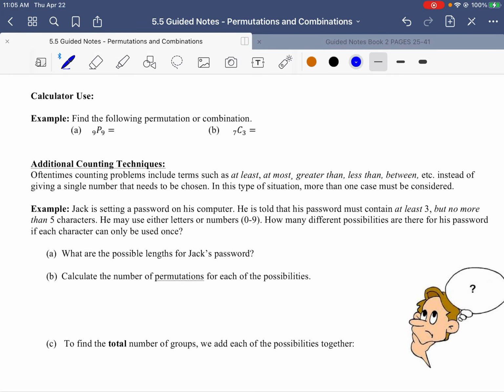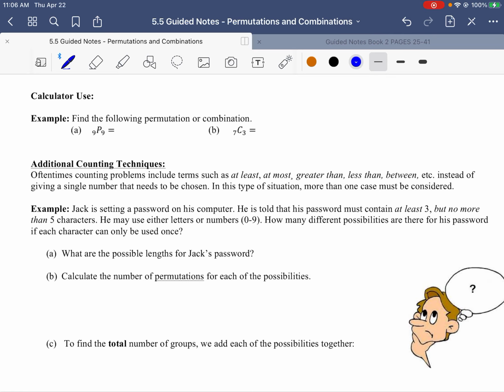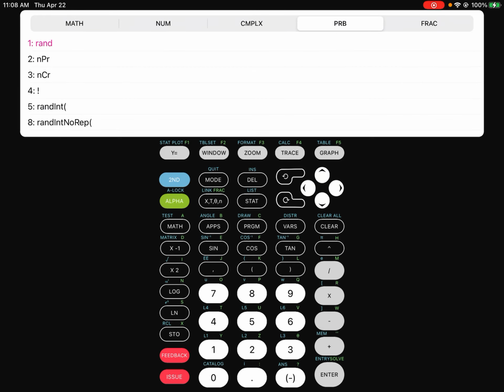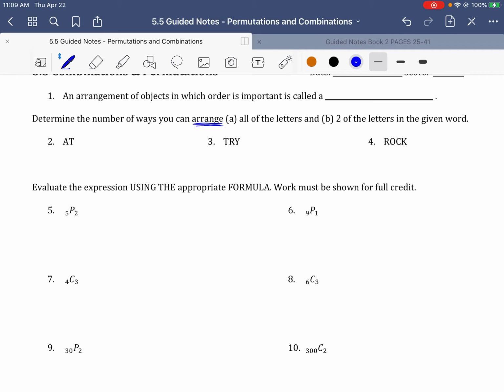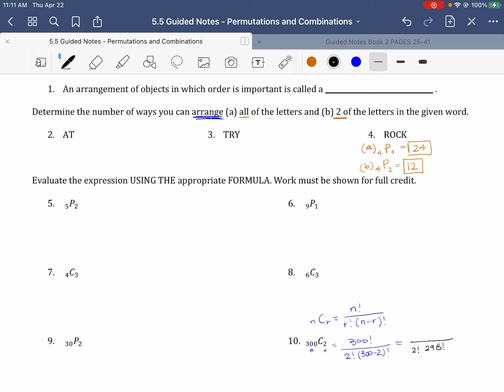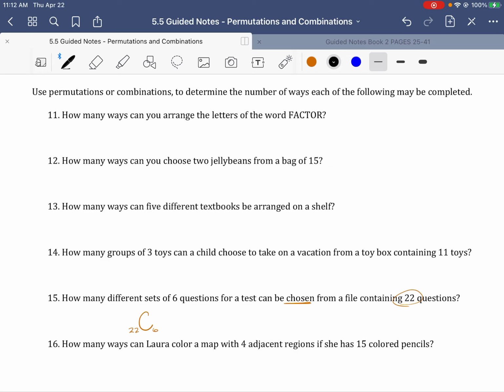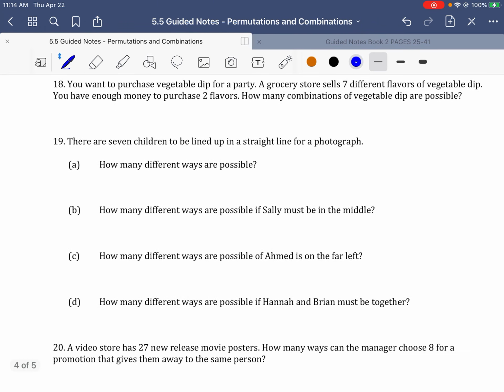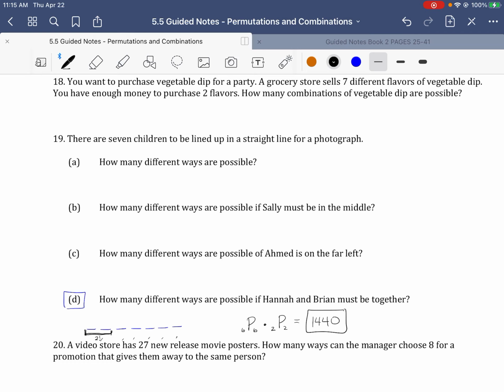5.5 (PART 2 Example & HW examples) Permutations & Combinations